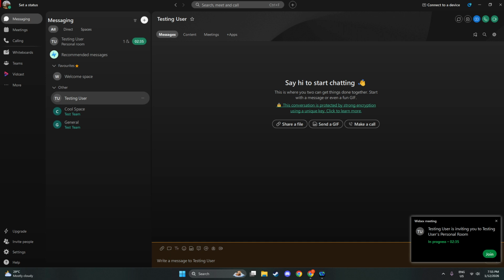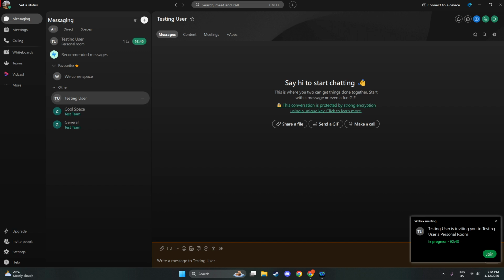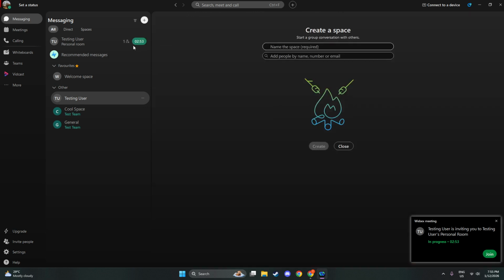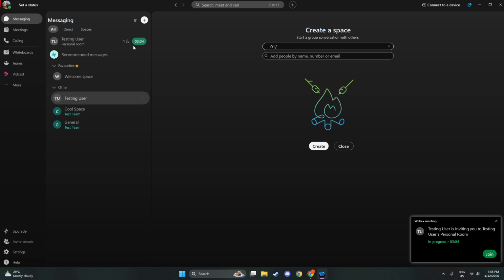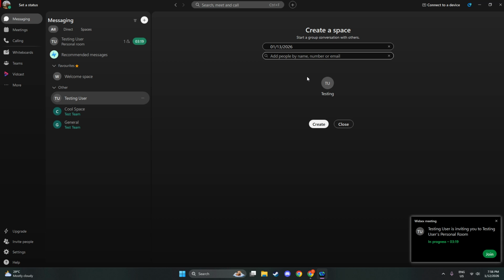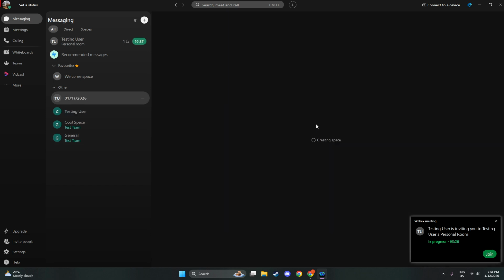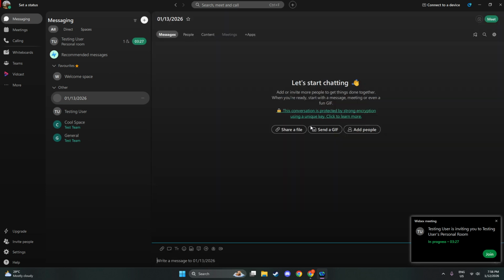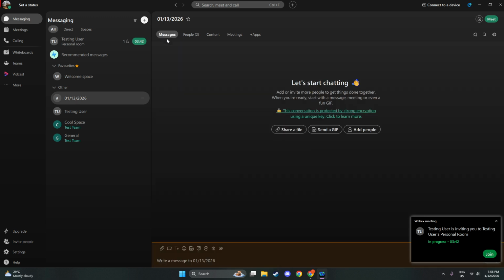How to Set up a Space on Cisco Webex Teams [2026 Guide]